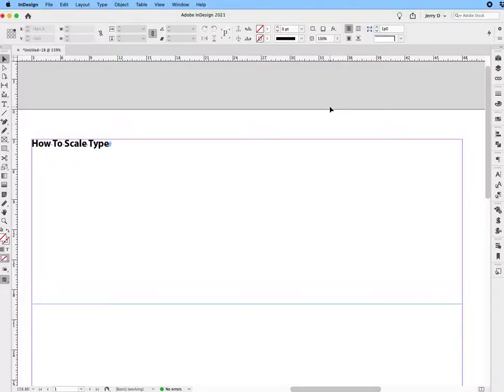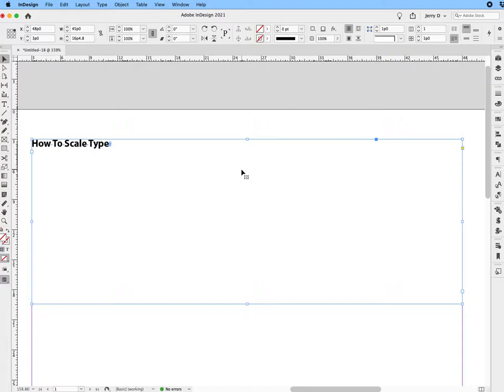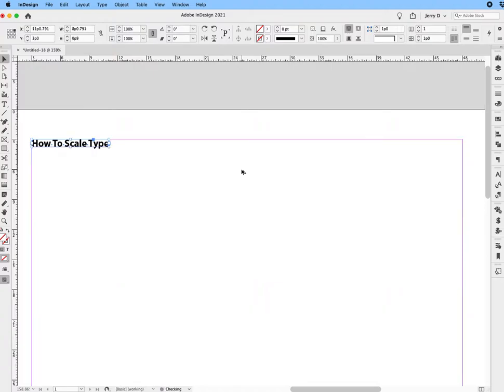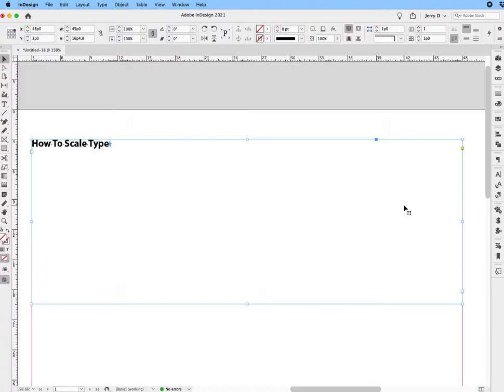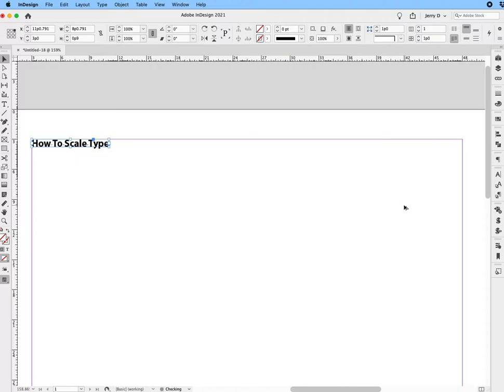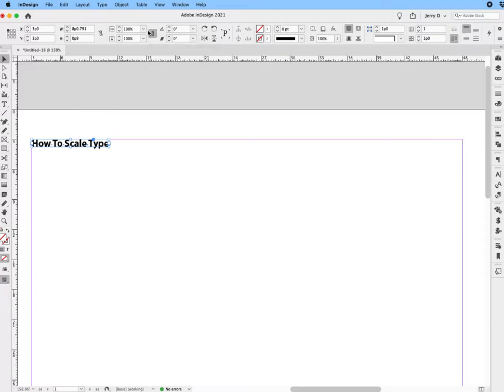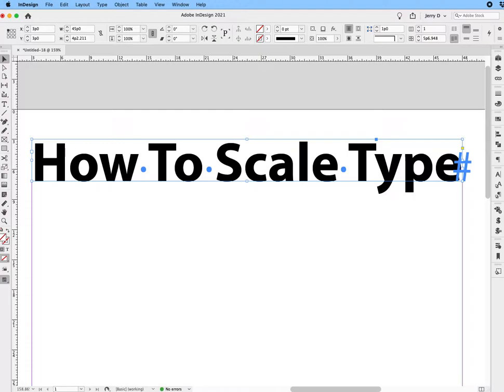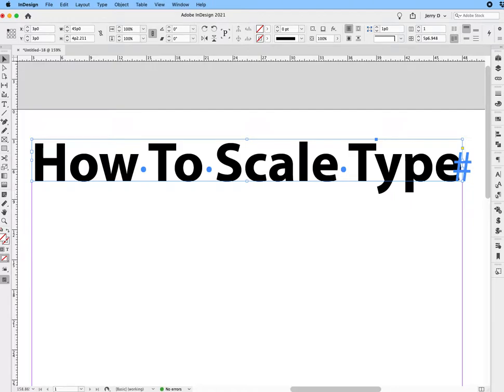How to scale type in InDesign